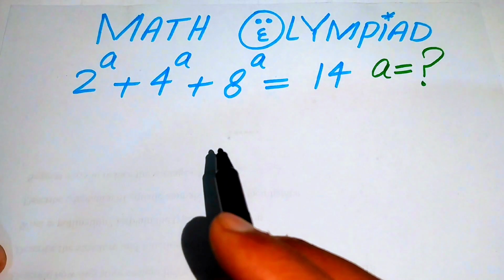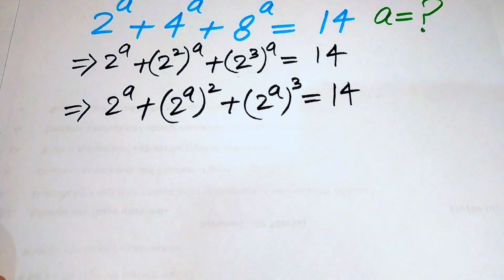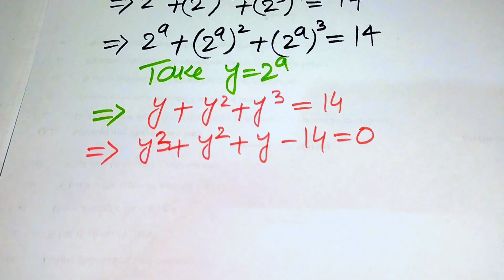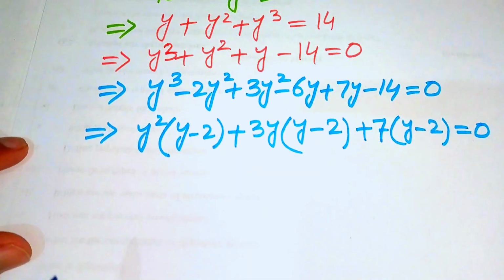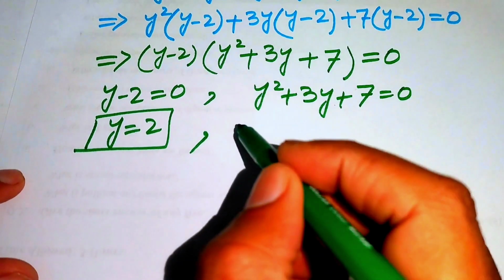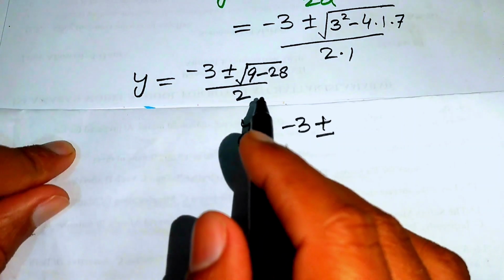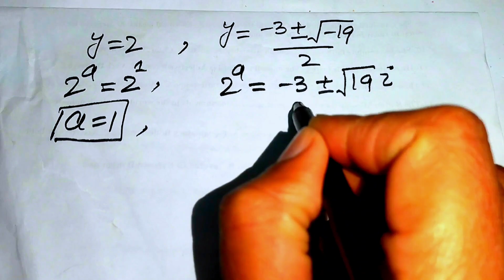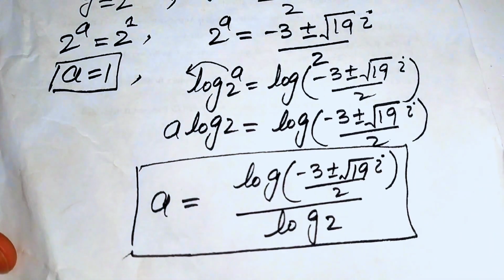Japanese | Can You Solve this? | Math Olympiad a=?